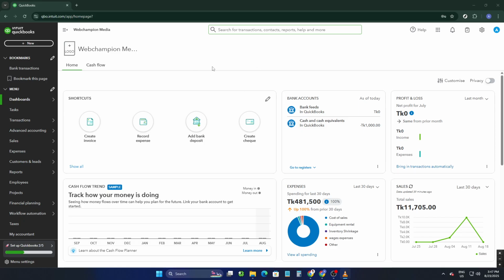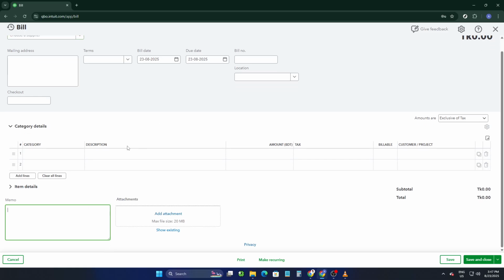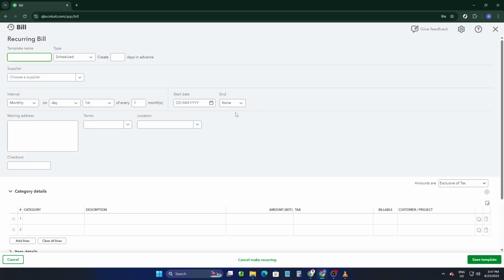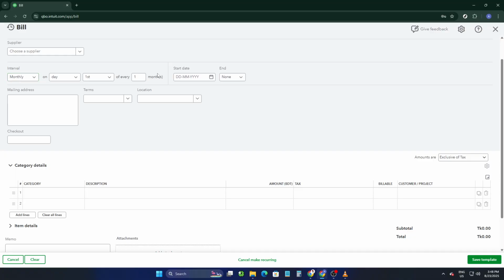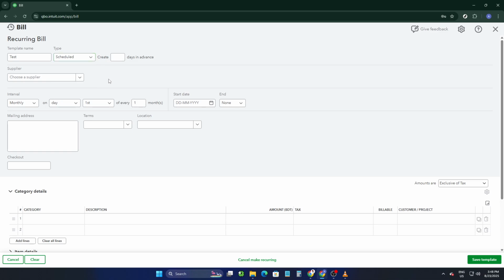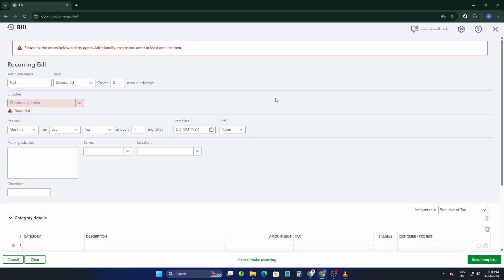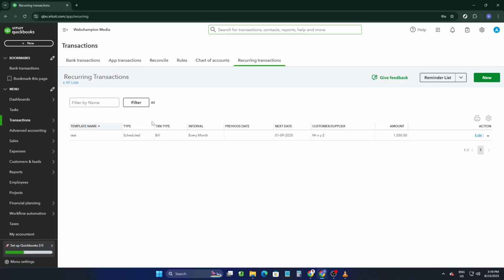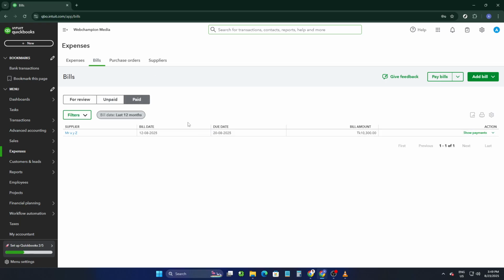How To Schedule Recurring Bills in QuickBooks 2025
How to schedule recurring bills in QuickBooks
In this video, learn how to schedule recurring bills in QuickBooks step by step to make your accounting easier and more efficient. We’ll cover how to set up automated bill payments, manage recurring expenses, and organize transactions in your QuickBooks account. Related keywords include QuickBooks recurring payments, automate bills in QuickBooks, and manage business expenses.